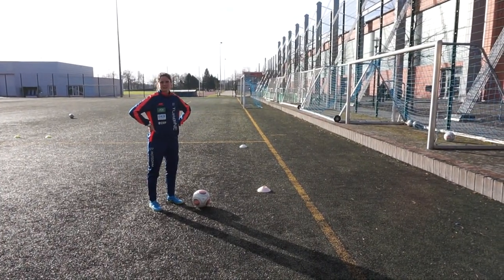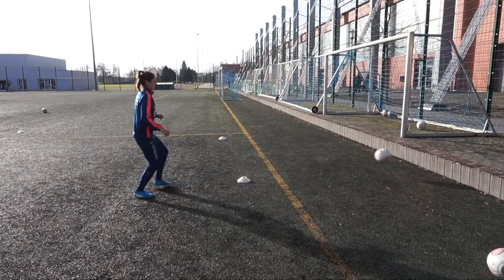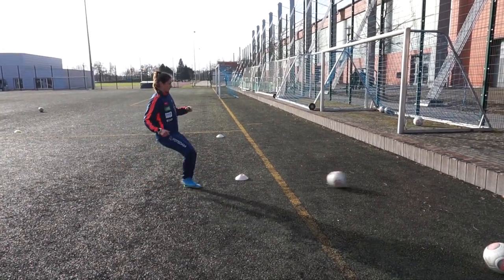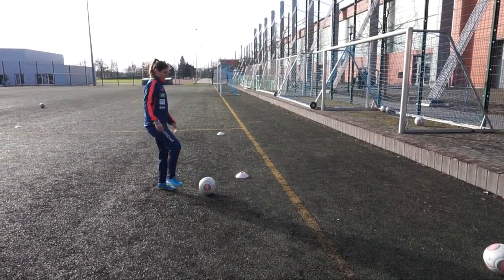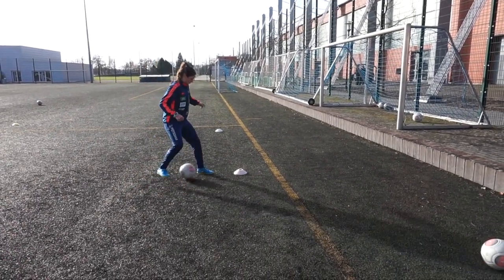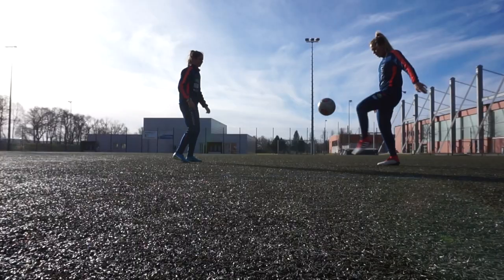Workout with Sarah Zadrazil | 👉▶️ Extra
Press Play Series One may be over BUT we have more!

Check out the best bits of series one every Thursday including training sessions, recipes and more 🙌😝